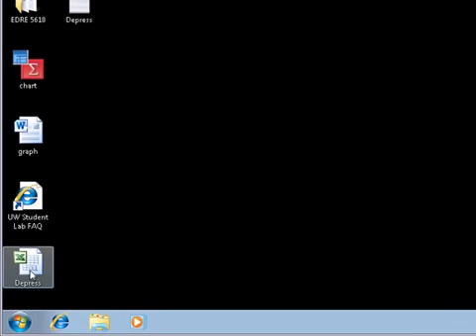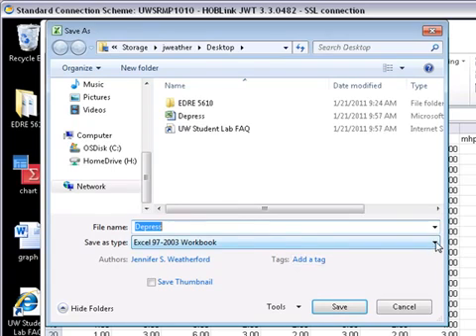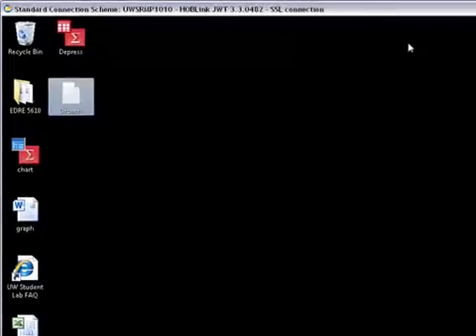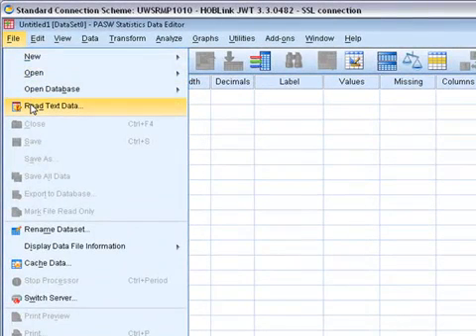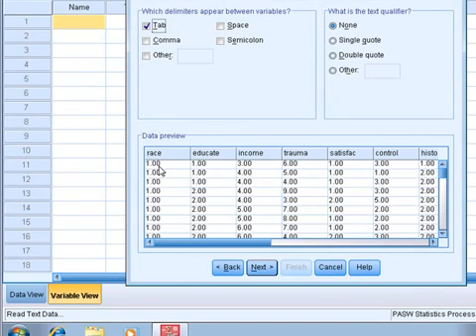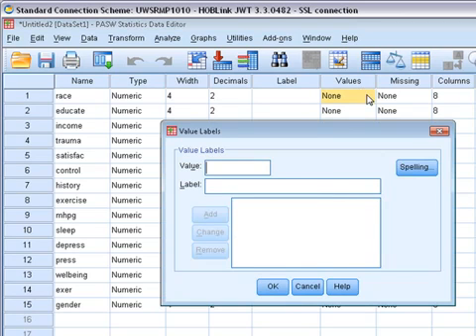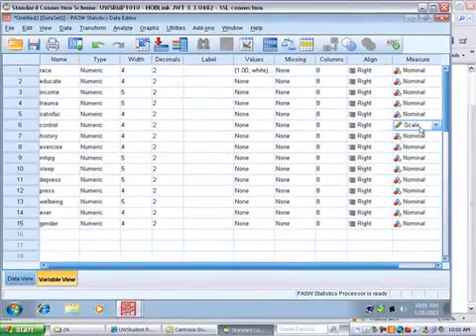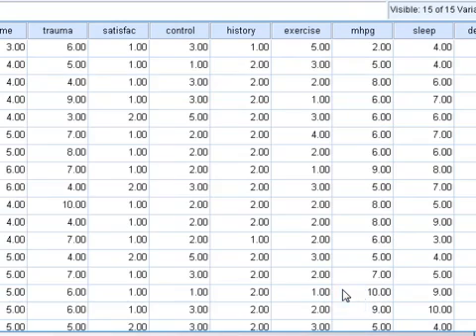EDRE 5600 import excel